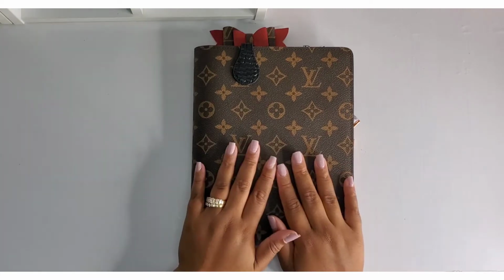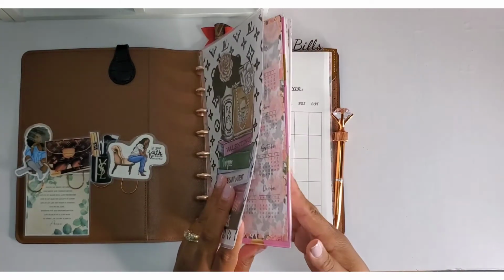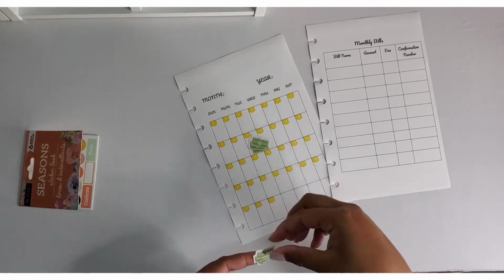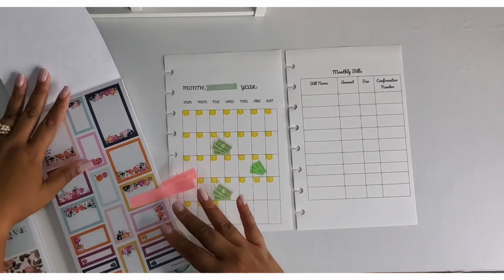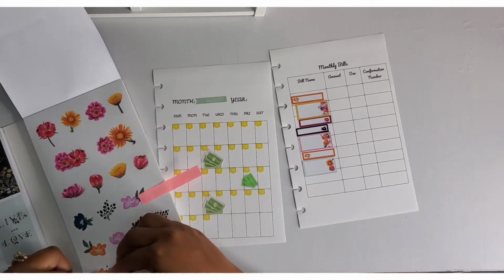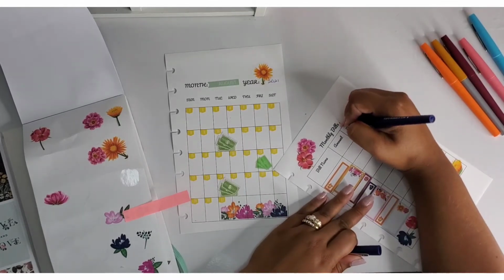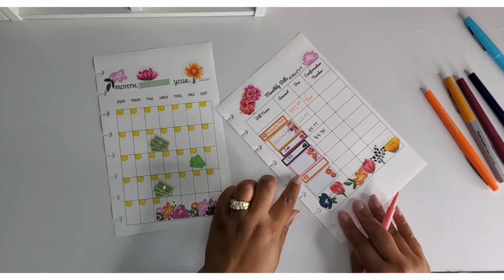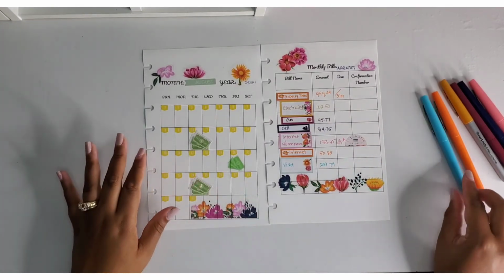Monthly Bills & Plan With Me| Louis Vuitton Desk Agenda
In this video I explain how I budget to pay my bills monthly.

0:00 LV desk agenda setup
2:25 Plan with me monthly calendar
4:12 Plan with me & Pay bills

Intro/outro music